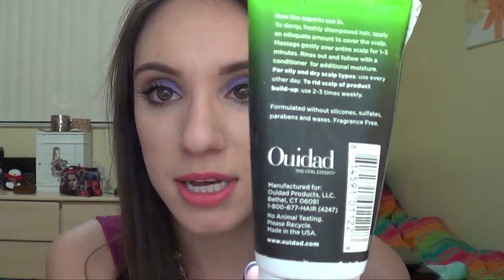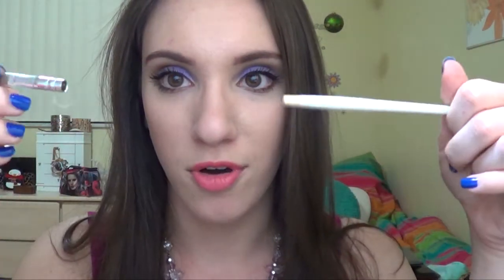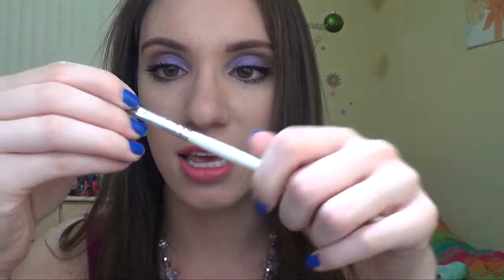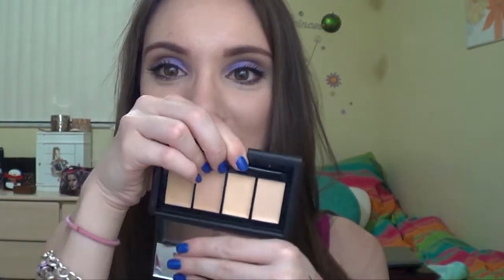EMPTIES #1!!! Are these products worth repurchasing!? | Brittany Marie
Watch in 1080p or 720p for the best quality!

FTC: I purchased all the items in this video with my own money. All opinions are 100% mine and only mine.